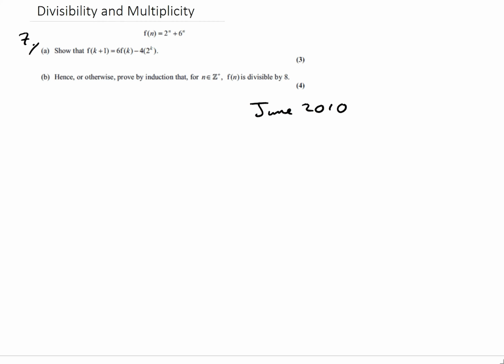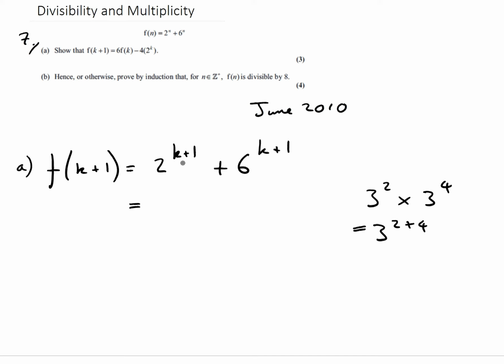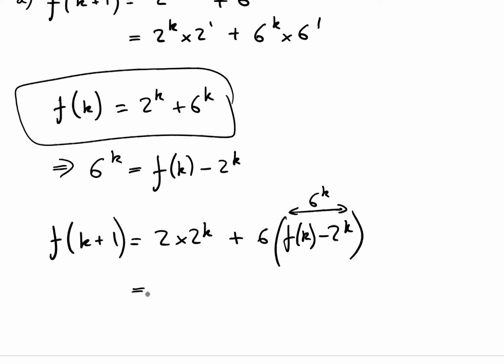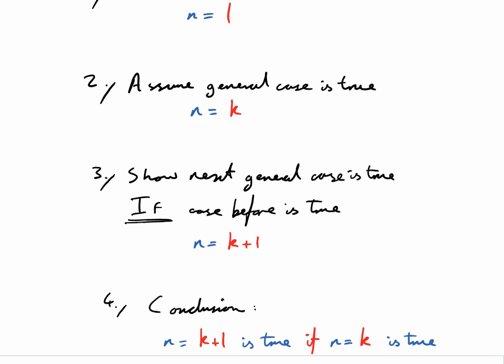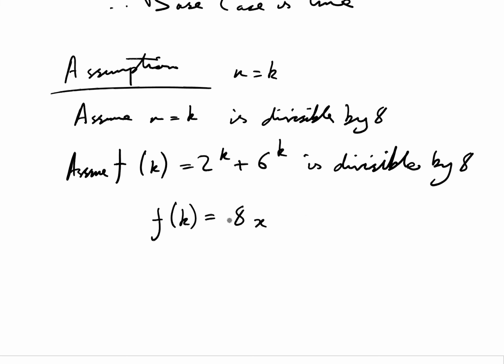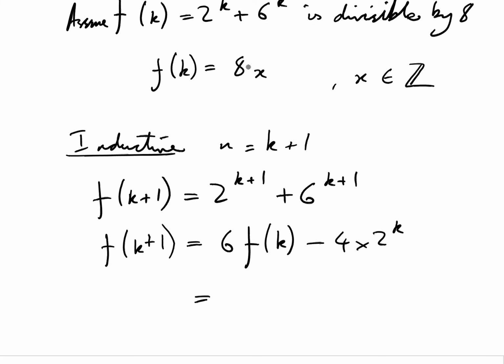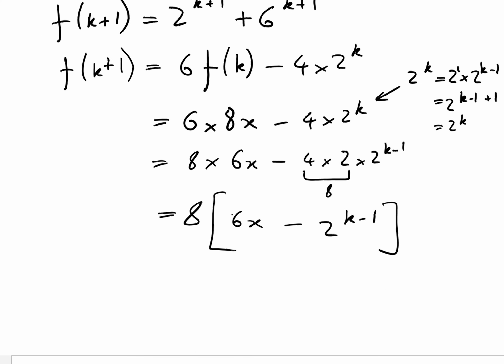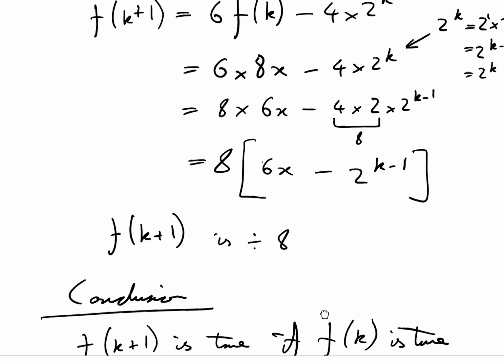PART 3 - Proof by Induction: Divisibility Example